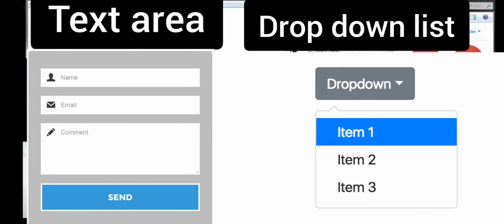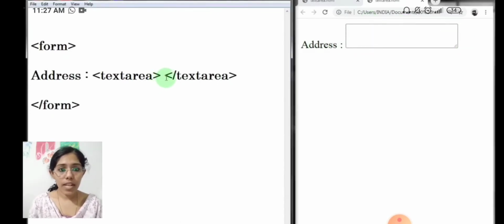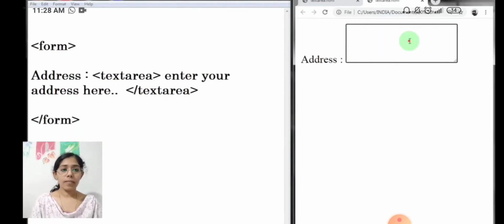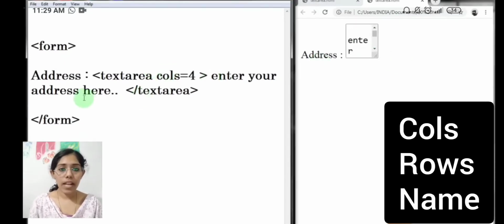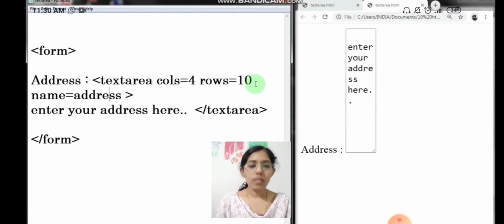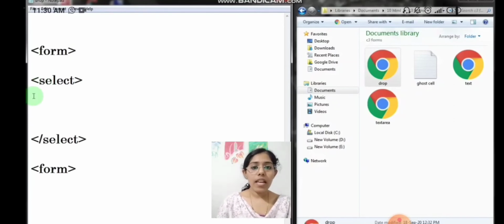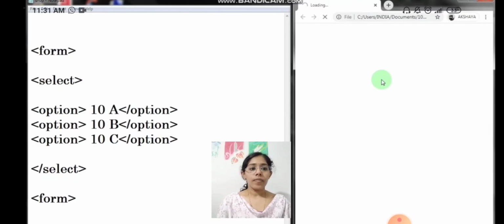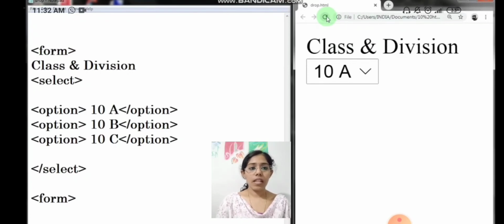10 Computer | Forms | Module 5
Chapter 3 Forms | Textarea - Drop down list